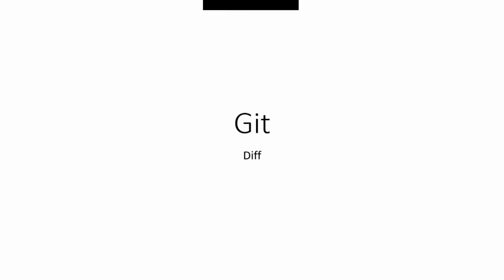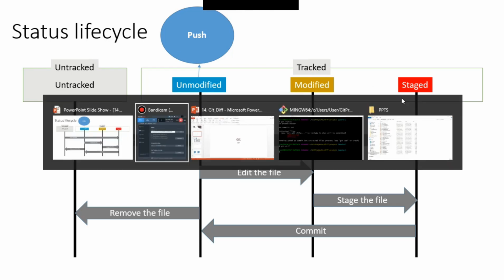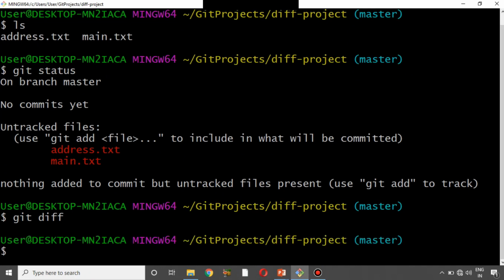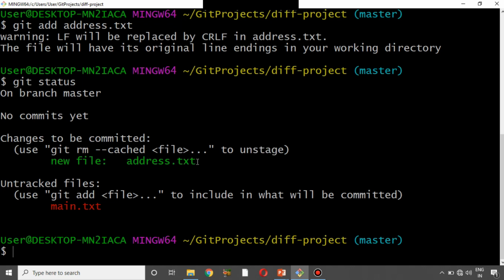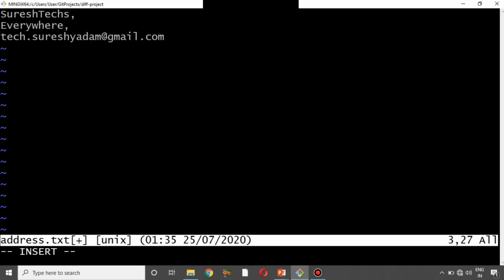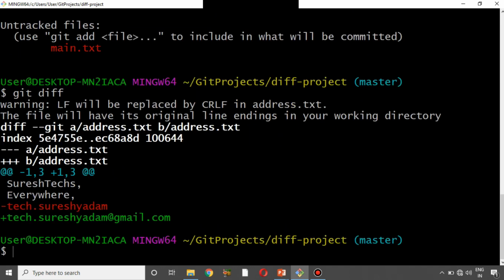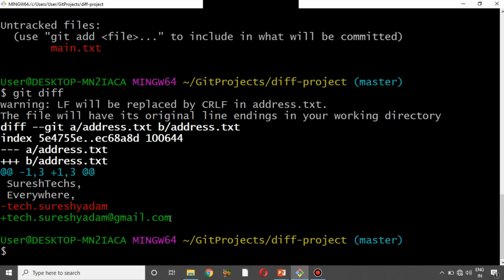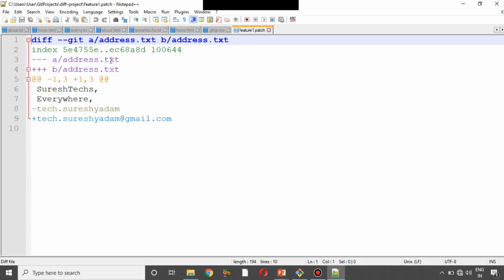Git Diff | Git tutorials for beginners to advanced | Episode 14 | SureshTechs